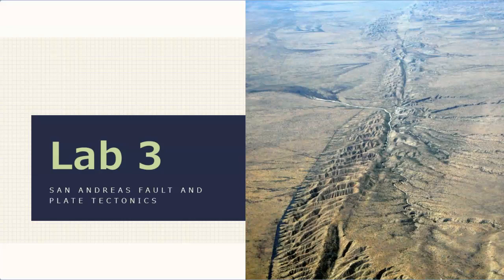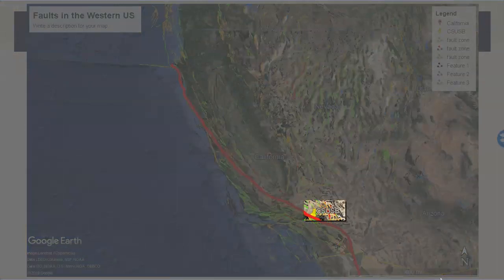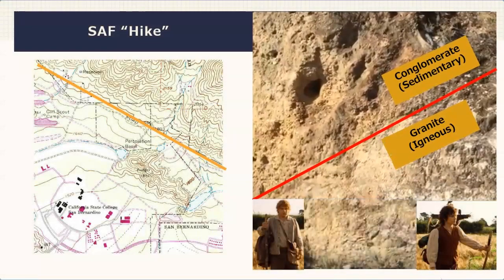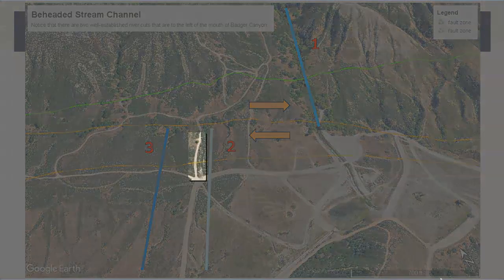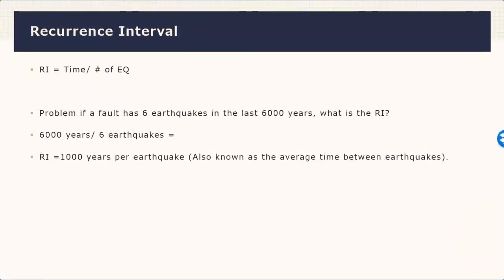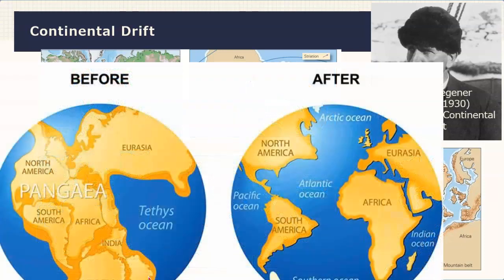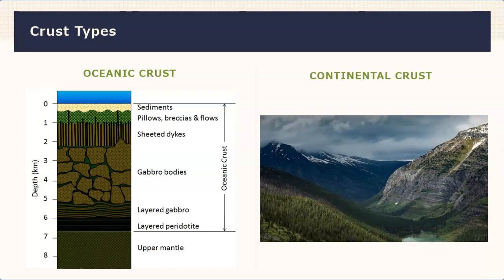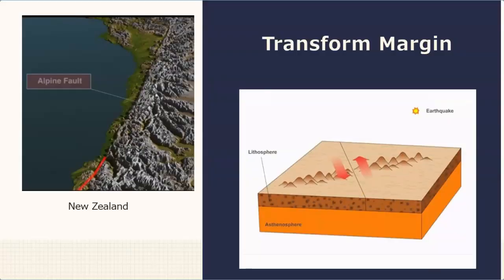LAB 3 San Andreas Fault and Plate Tectonics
CSUSB Lab 3 Fall 2020